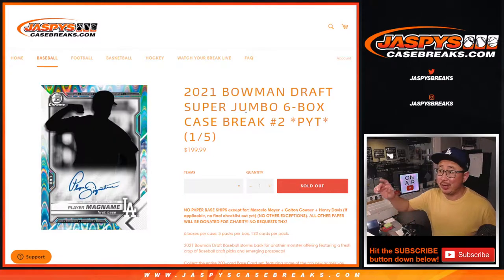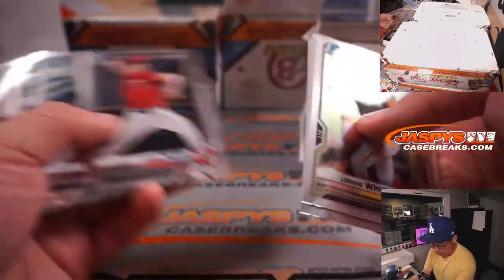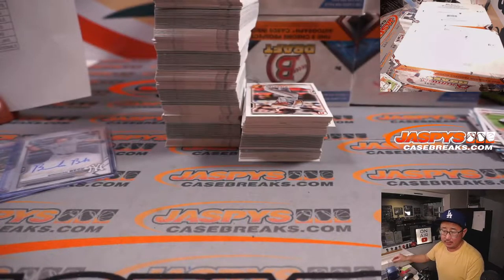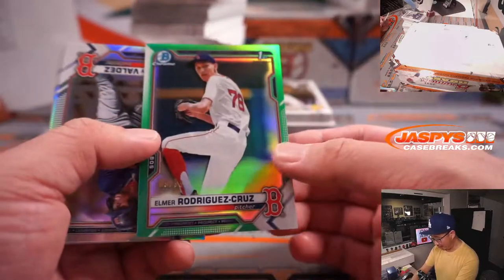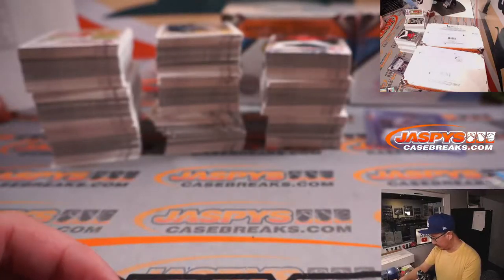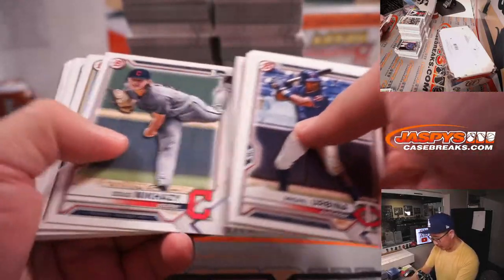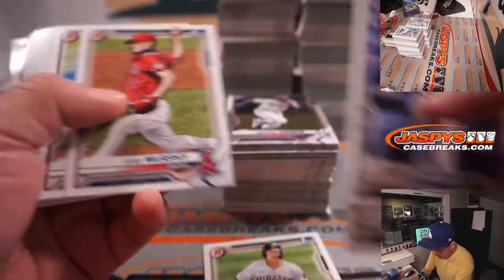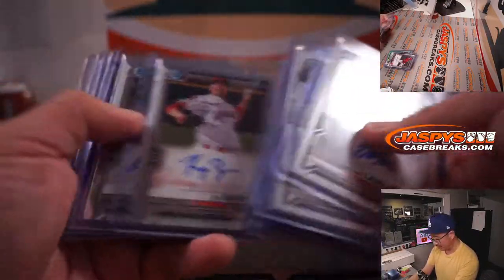W, 01.05.22 ~ 2021 BOWMAN DRAFT SUPER JUMBO 6-BOX CASE BREAK #2 *PYT*